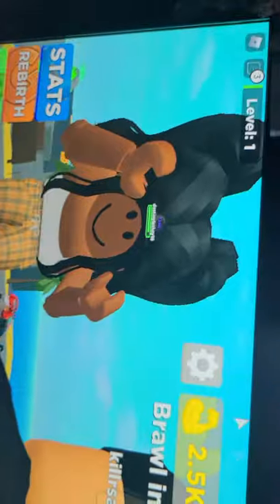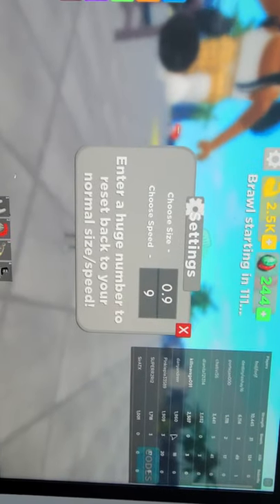gaming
gaming kid